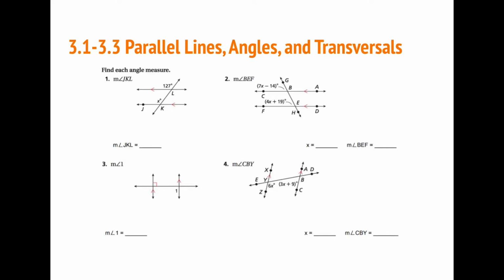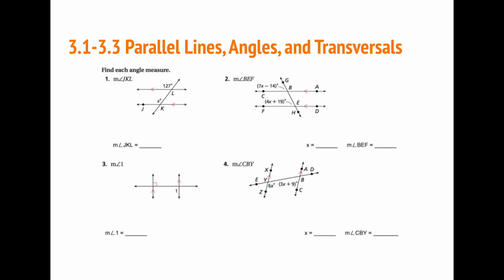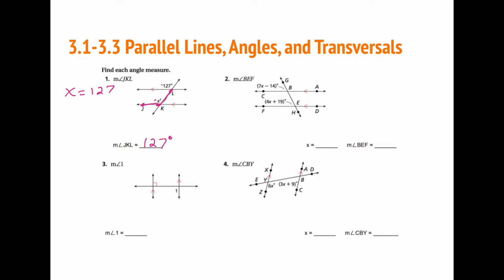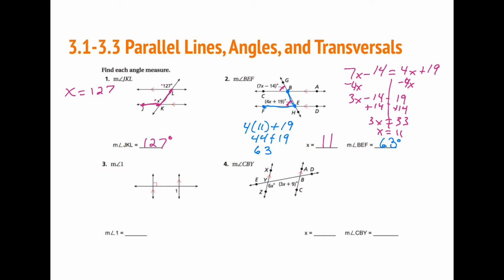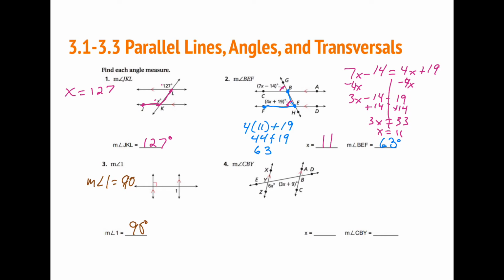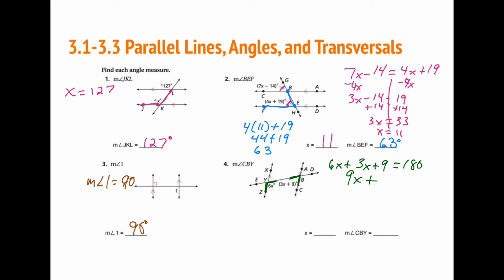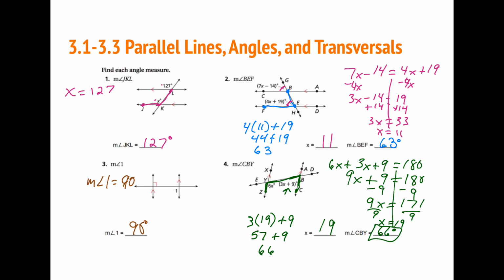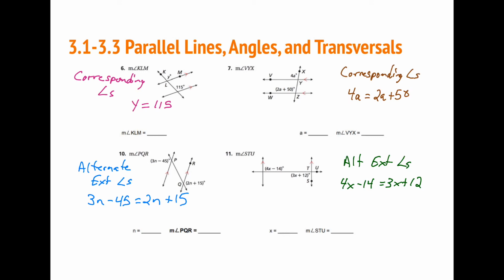Geom 3.1-3.3 Part 3 Video Notes